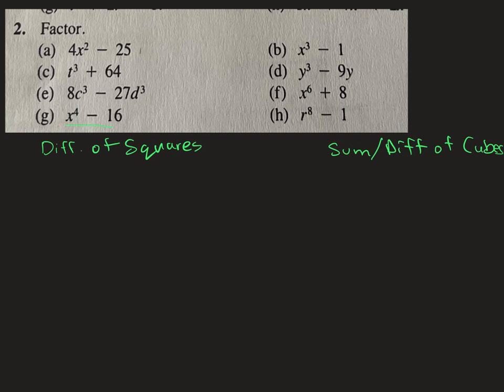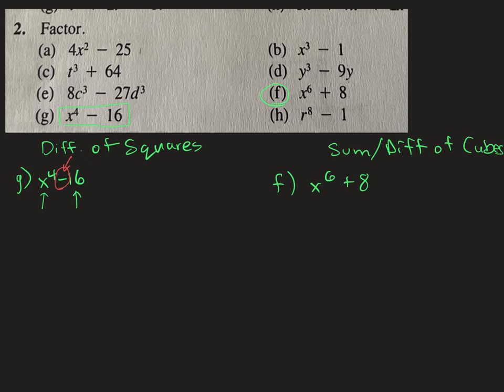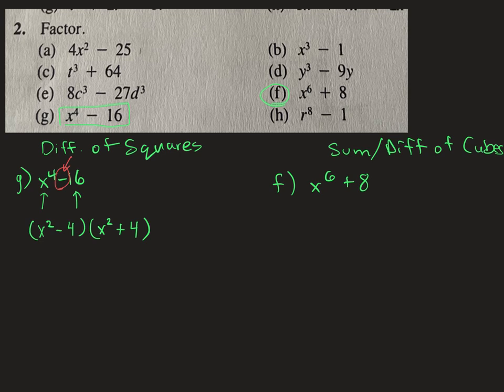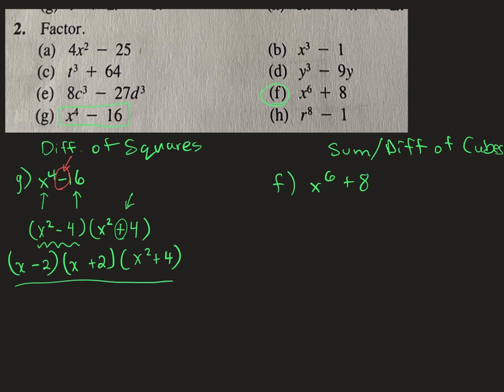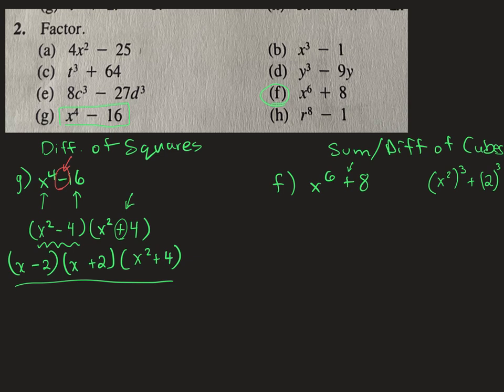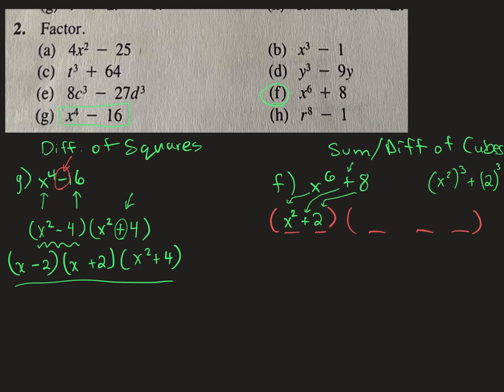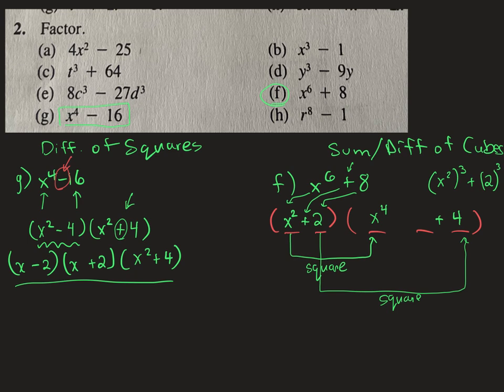Factoring a Difference of Squares and Sum or Difference of Cubes